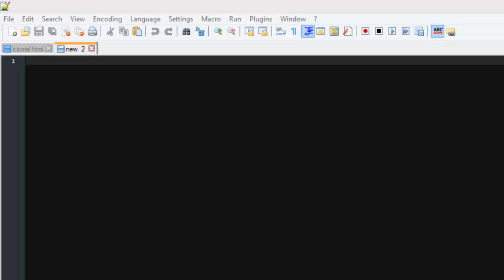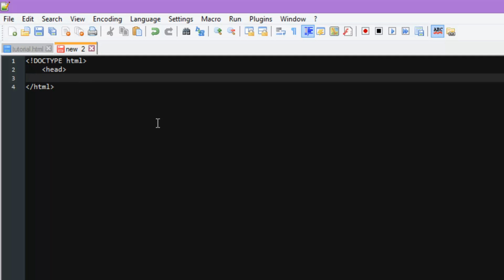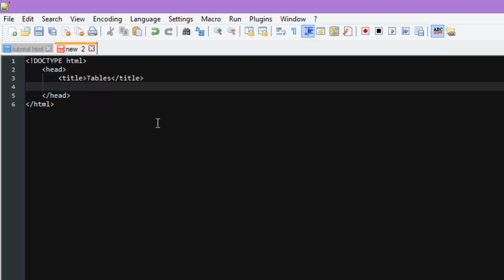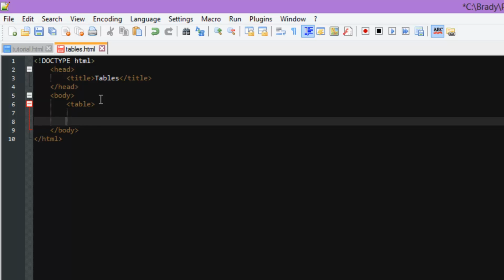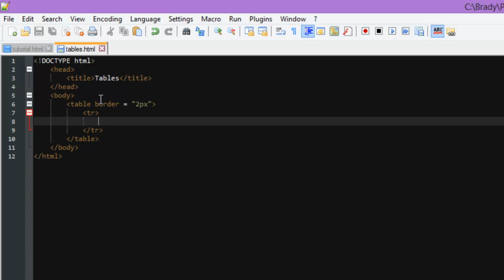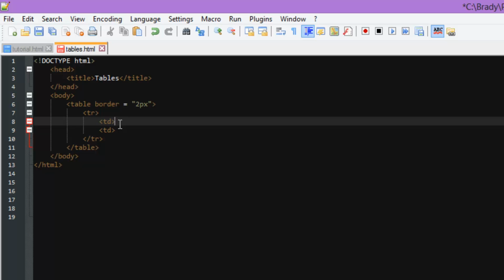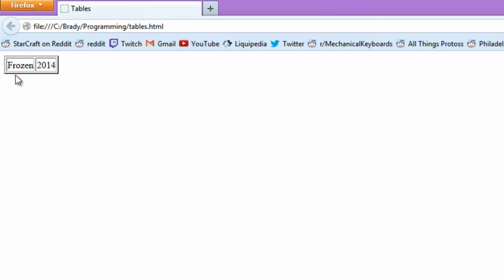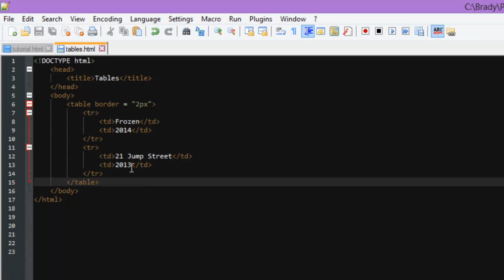Web Development Tutorials - Tables (HTML)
Learn how to create basic tables and add them to a website.